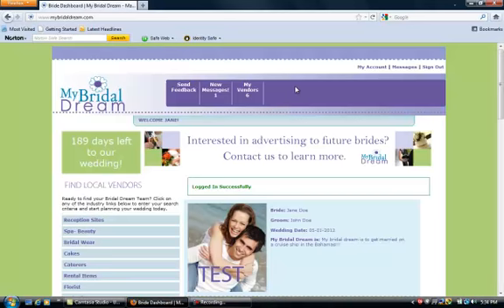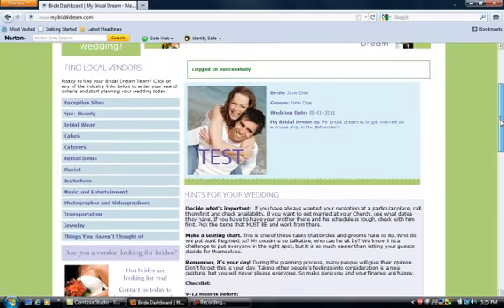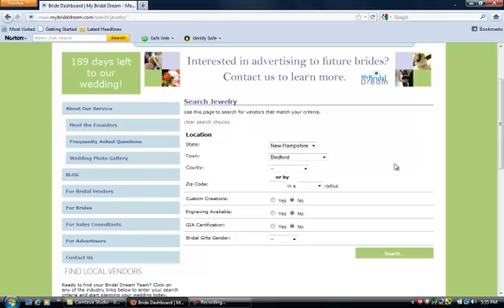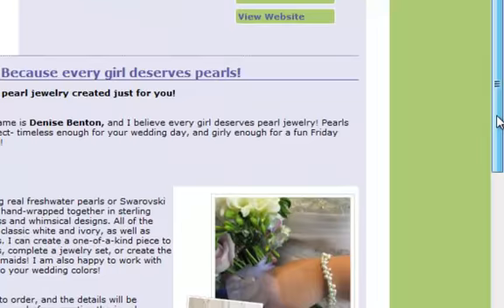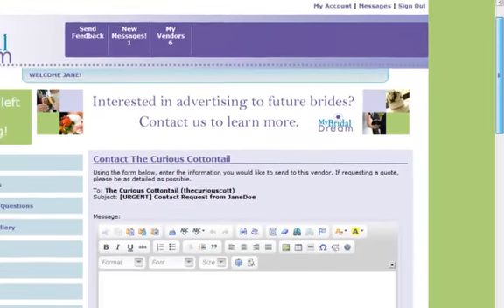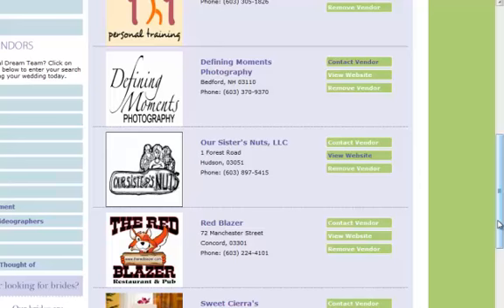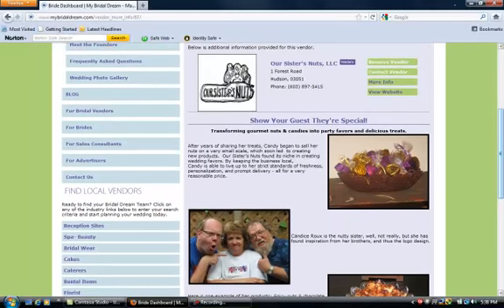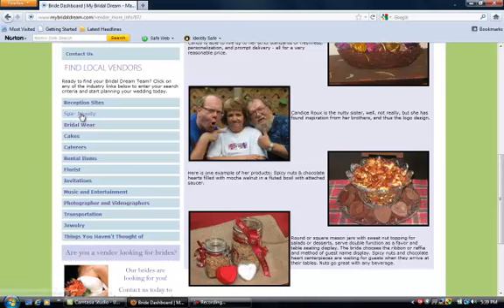My Bridal Dream Vendor Presentation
This video walks a bridal vendor through the internal system from a bride's perspective. It shows how the brides search for bridal partners.